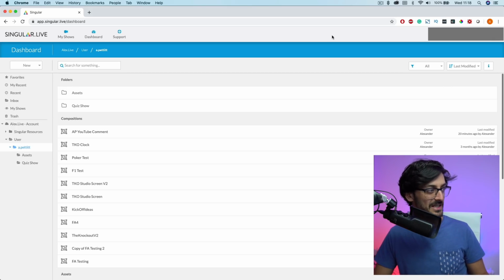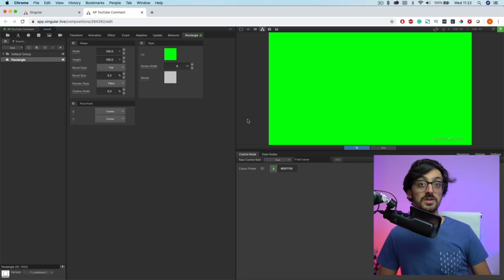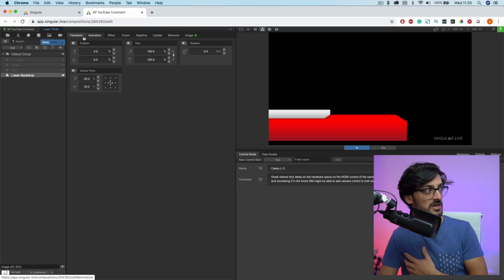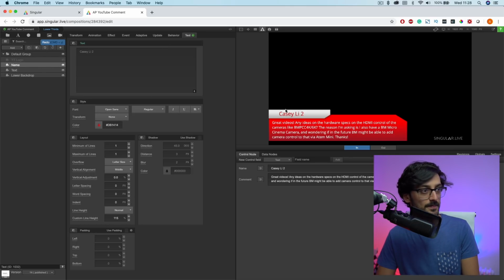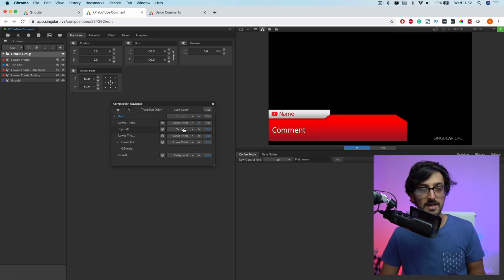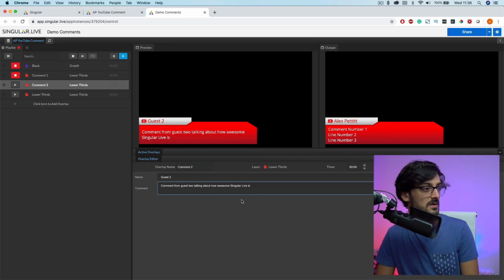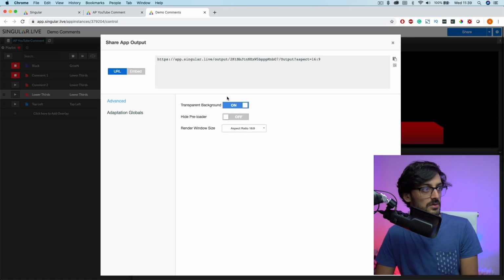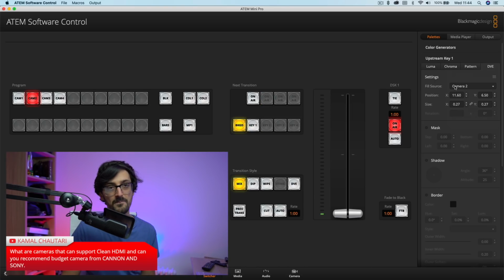How to add LIVE GRAPHICS to your ATEM Mini PRO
A full tutorial of how to add live dynamic graphics and overlays to your ATEM Mini and ATEM Mini Pro using Singular Live. Want to try Singular PRO for free? See below...

Timestamps:
00:00 - Intro
00:50 - Singular Live
01:23 - Get Singular Pro for FREE
02:28 - Setting up Singular
19:46 - Singular output URL
21:07 - Setting up ATEM Mini (Pro)